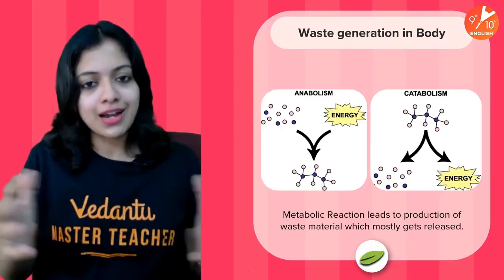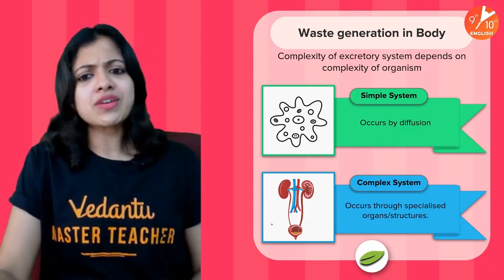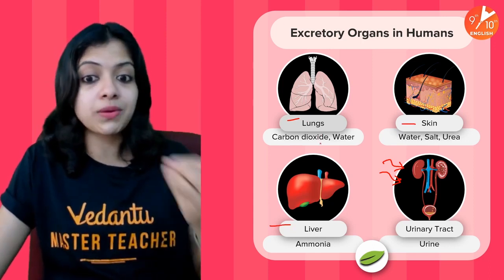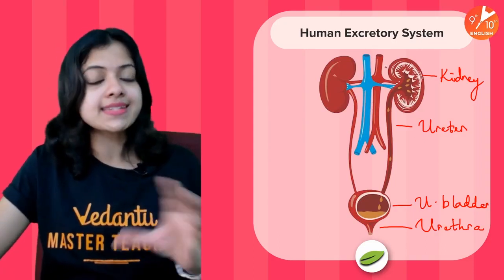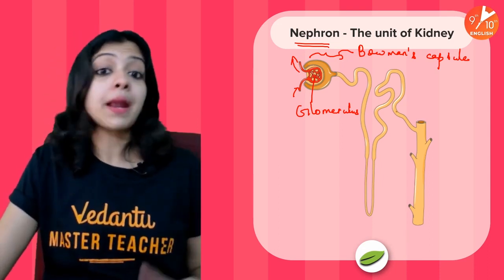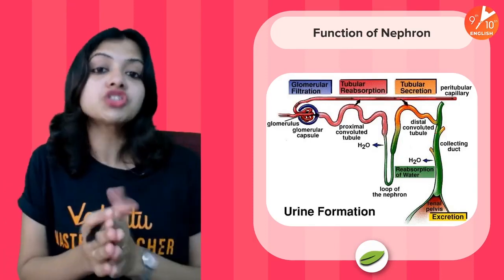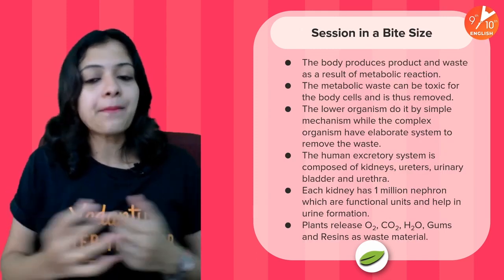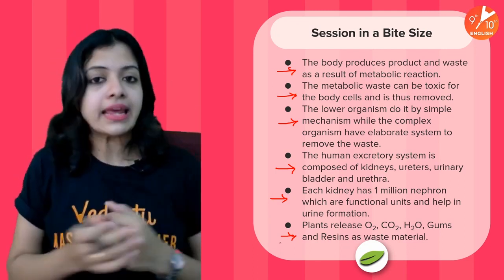Bio Bites in 15 Minutes L-4 | Excretion | CBSE Class 10 Biology | Ambika Ma'am | Vedantu 9 and 10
Bio Bites in 15 minutes | Excretion | CBSE 10 Biology | NCERT Solution | Vedantu9thand10thEnglish with your favorite Ambika Ma’am. Excretion Class 10 is one of the interesting sessions and it helps to get 100 marks in CBSE Class 10 Biology. In Vedantu, You can now watch today's session of Excretion Class 10 CBSE | Excretion in Human Beings Class 10 | Excretion Biology | Excretory System Class 10 | Excretory System in Humans Class 10 | Class 10 Biology | Bio Bites

The Vedantu online class will help you make a strategy to decode the concept, learn every detail of today’s topic Excretion Class 10 CBSE | Excretion in Human Beings Class 10 | Excretion Class 10 Notes | Excretion in Humans Class 10 | Excretion Class 10 | Excretion in Human Beings | Excretion Biology | Excretion | Excretory System Class 10 | Excretory System in Humans Class 10 | Excretory System of Human | Excretory System Organs | Class 10 Biology | Bio Bites

✔📚 Topics Covered in this Session:
♦ Bio Bites in 15 minutes | Excretion
♦ Excretion Class 10
♦ CBSE Class 10 Science Chapter
♦ Class 10 Biology CBSE
♦ Excretion CBSE Class 10 Bio
♦ NCERT Solution for Class 10 Biology

We hope your visit to Vedantu 9th & 10th English “Bio Bites in 15 minutes | Excretion | CBSE 10 Biology” brings you a greater love ❤️ of Class 10.

🎯 Let us know your doubts and what you think 🤔 about today’s topic “Bio Bites in 15 minutes | Excretion | CBSE 10 Biology”, please comment in the below 👇 section, we will respond and solve your doubt ASAP.

Thanks for your support in the “Bio Bites in 15 minutes | Excretion CBSE 10 Biology” session Vedans!! See you in the next surprising session.